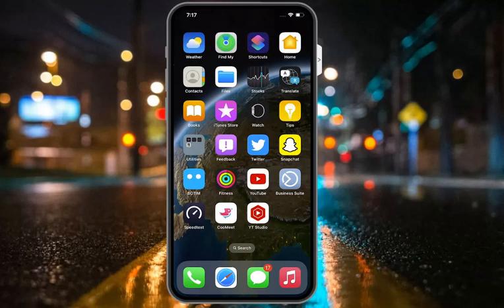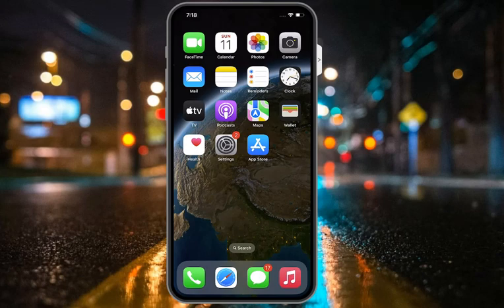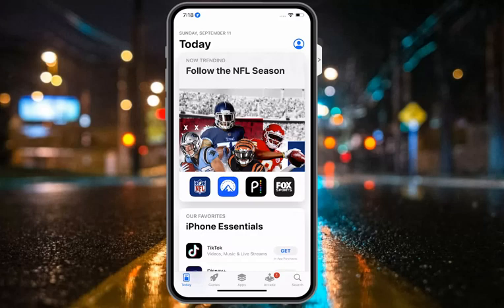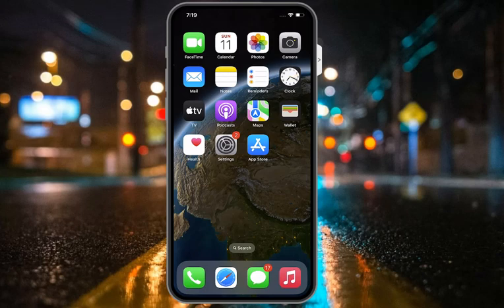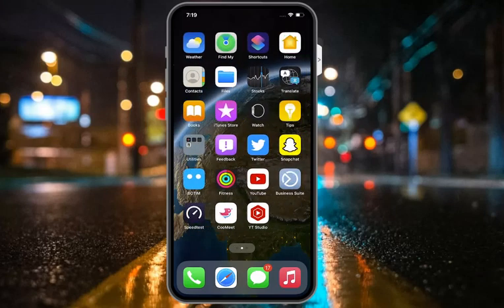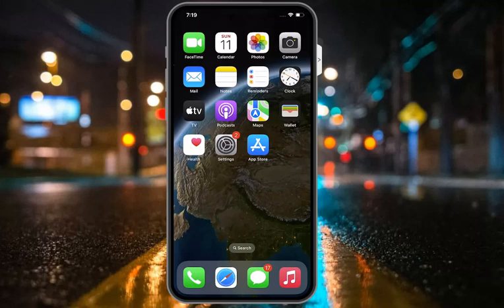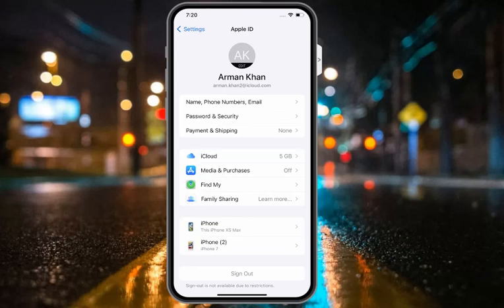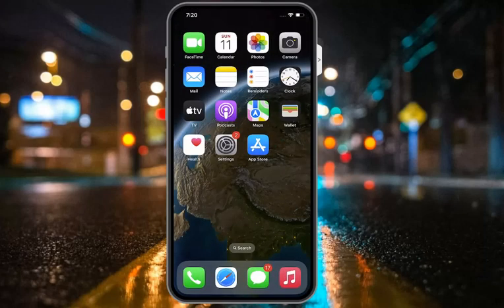Fix Unable To Install Apps on iPhone iPad After iOS 16 update - Apps Not Installing on iPhone fixed